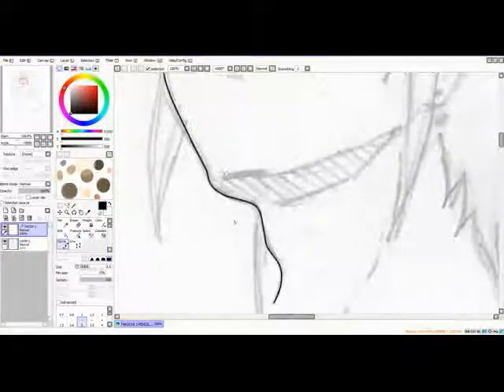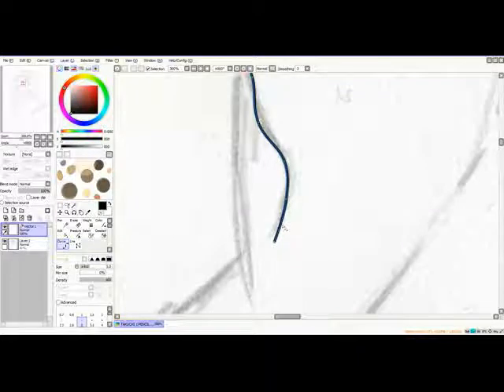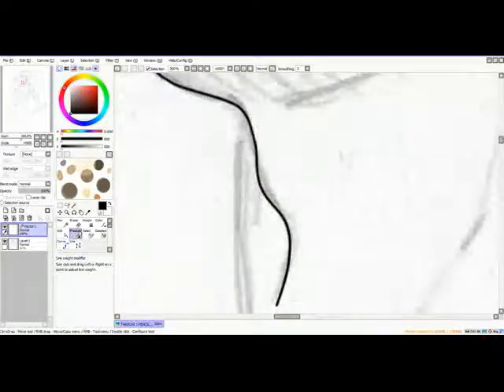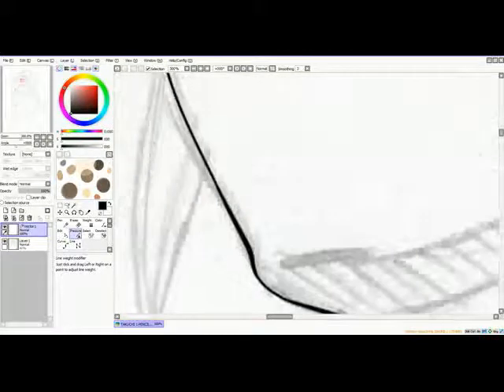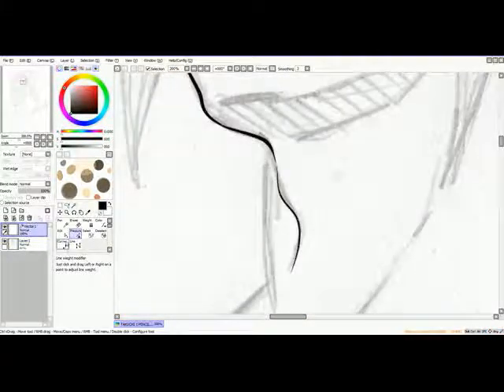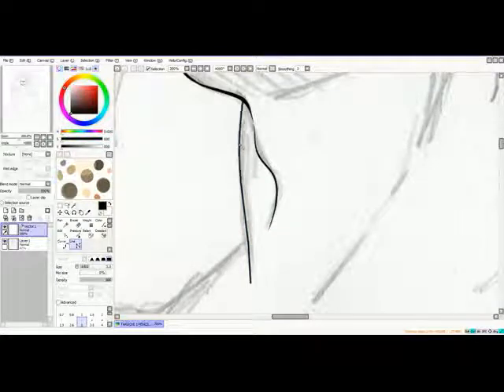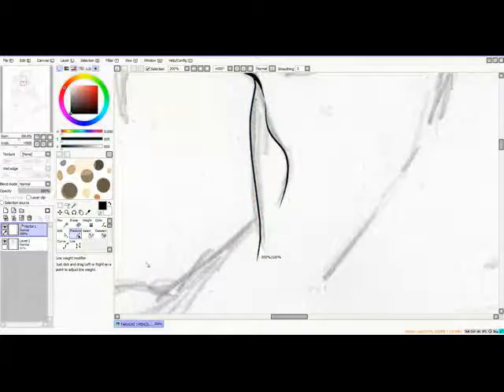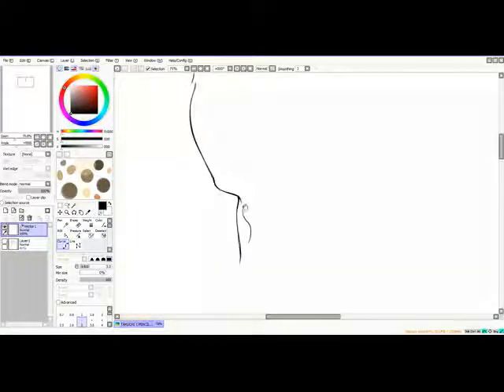Pain Tool SAI line art Tutorial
A quick Tutorial on creating a vector line art using Pain Tool SAI. requested by a friend in need.